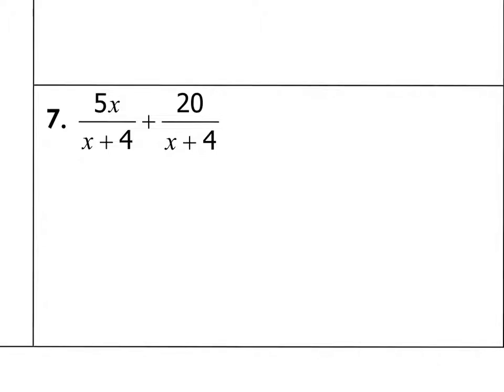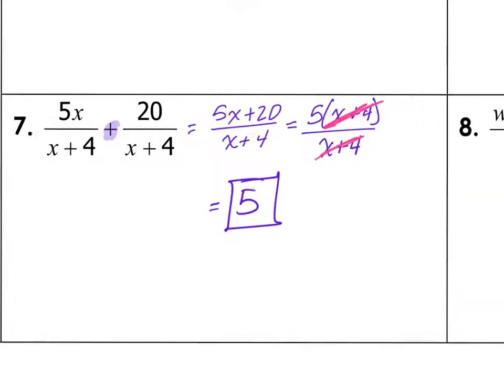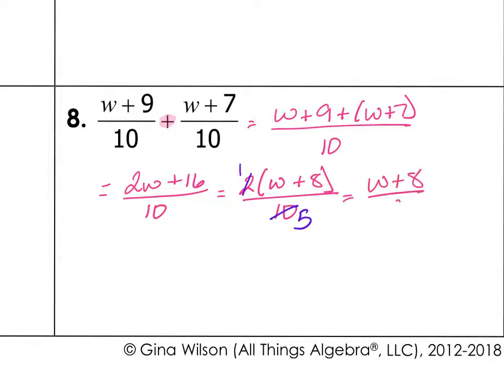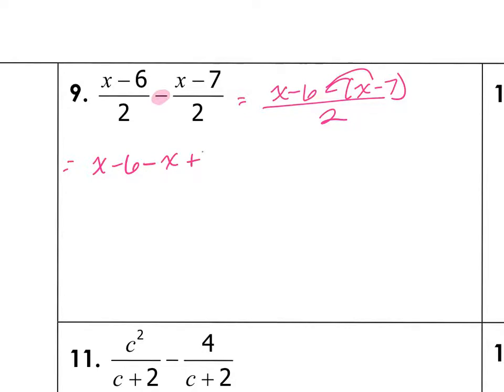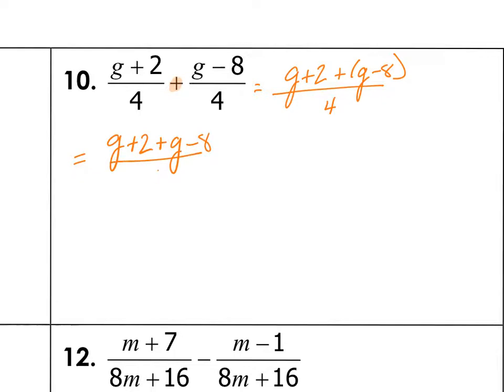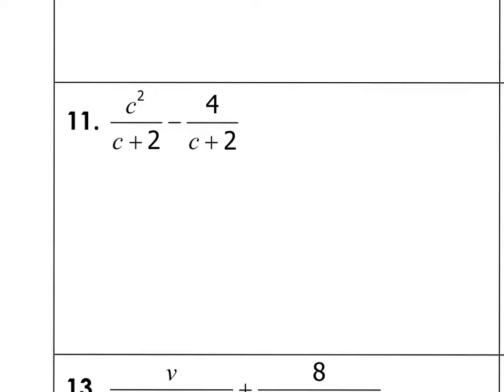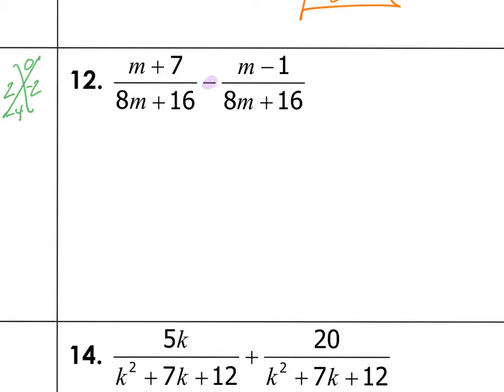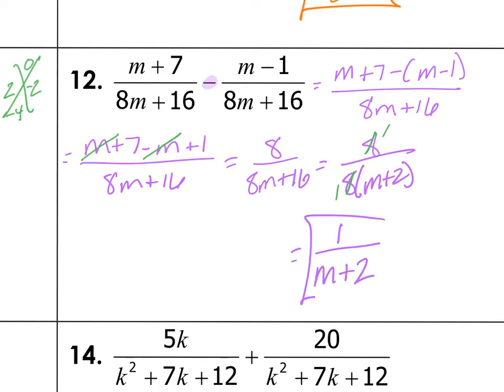Unit 5.4AB Add and Subtract Rationals with like Bases